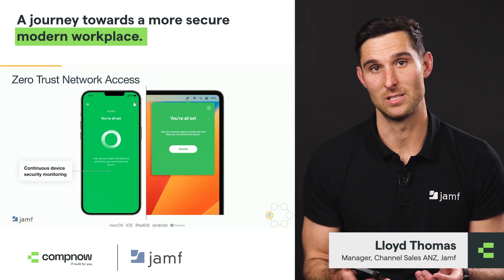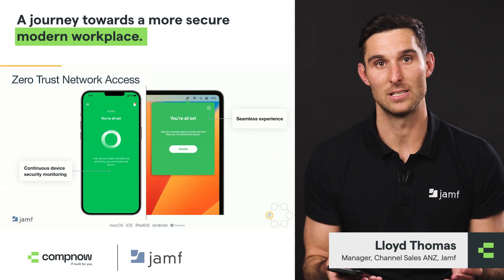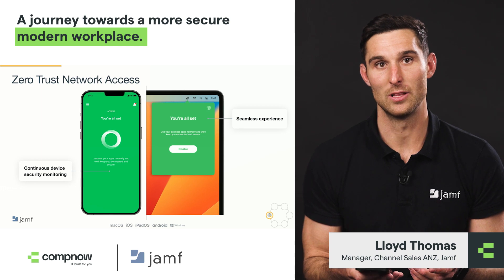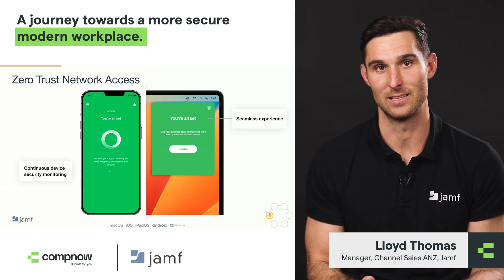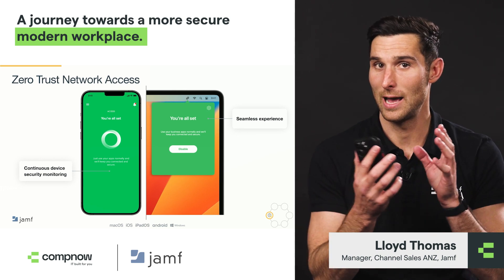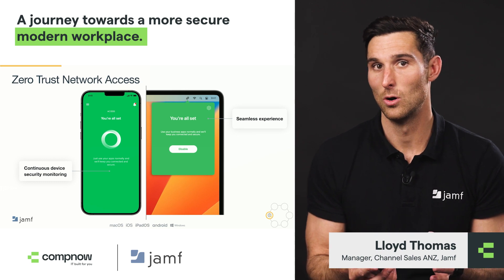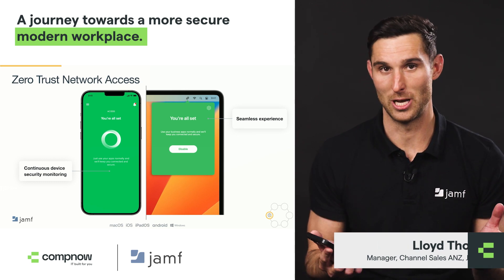Zero Trust Network Access with Jamf | Compnow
In case you missed our Jamf Trusted Access webinar, here is a great snippet of Jamf’s Lloyd Thomas and Compnow’s Aaron Polley discussing the revolution of private network access from a traditional VPN to a continuous Zero Trust model.